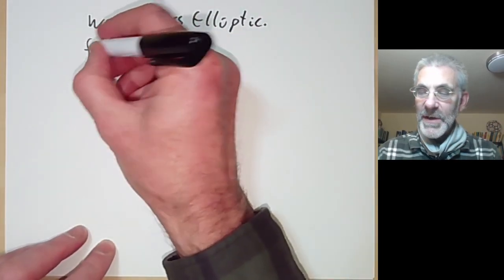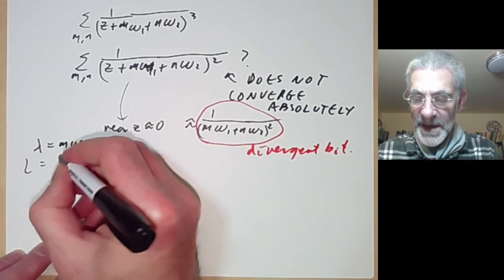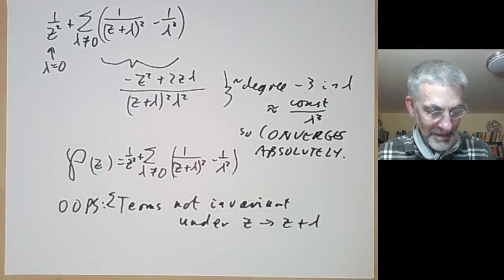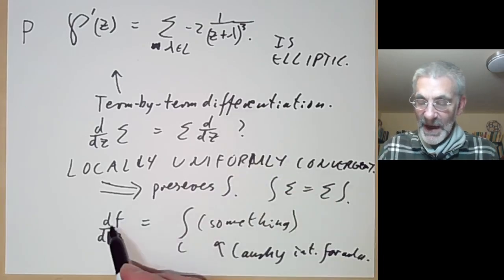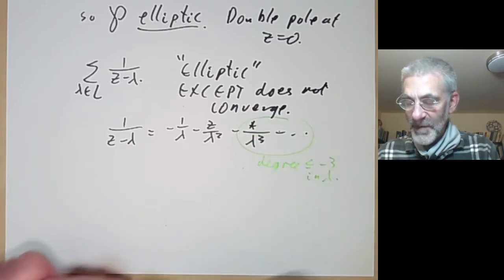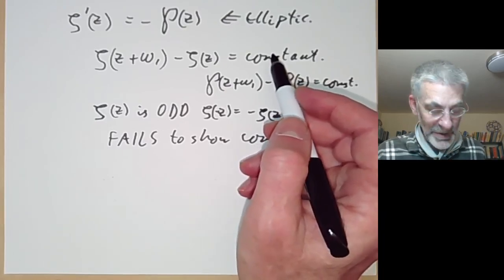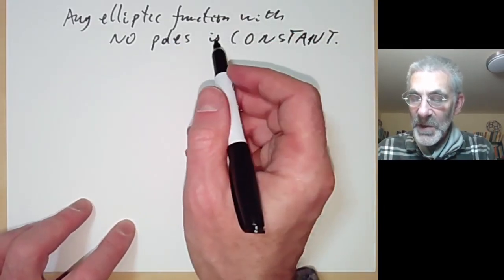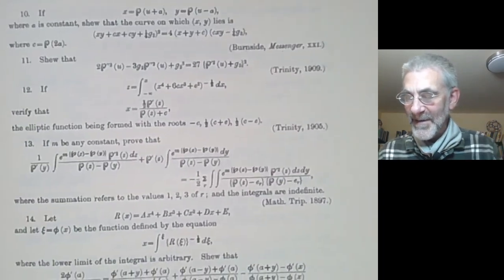Complex analysis: Weierstrass elliptic functions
This lecture is part of an online undergraduate course on complex analysis.

We define the Weierstrass P and zeta functions and show they are elliptic.